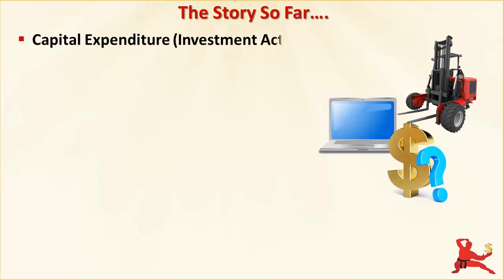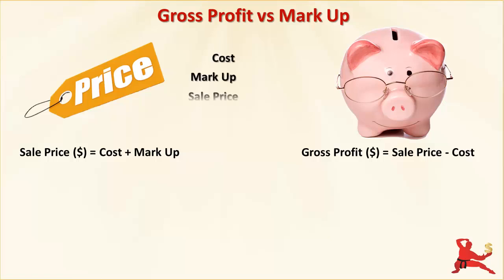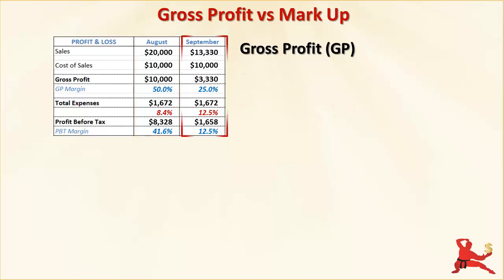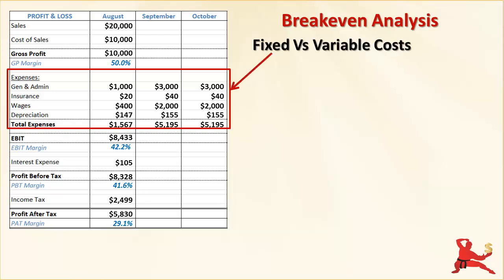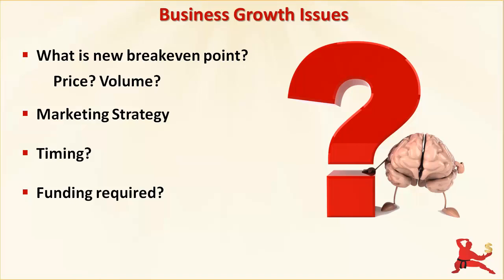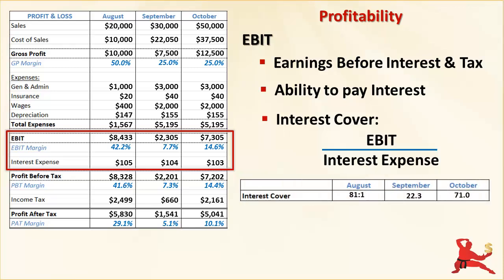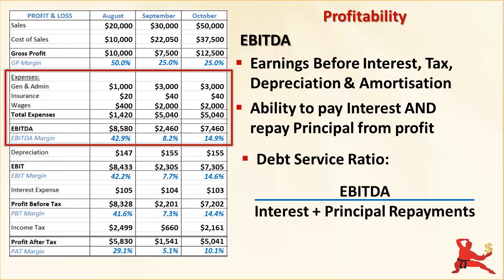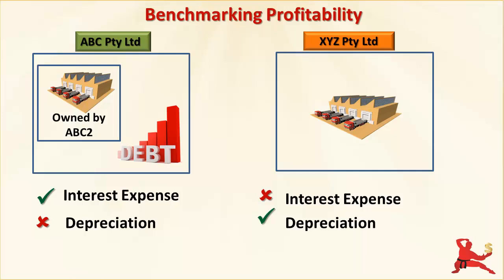What Is Gross Profit Vs Mark Up; Break Even Analysis; EBIT; EBITDA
Understanding the difference between Gross Profit and Mark Up is important to ensure you do not damage your business' bottom line. Break even analysis is critical when there is a major business expansion. Learn about the importance of two key profit lines: EBIT (Earnings before Interest and Taxes) and EBITDA (Earnings before Interest, Tax, Depreciation and Amortisation).